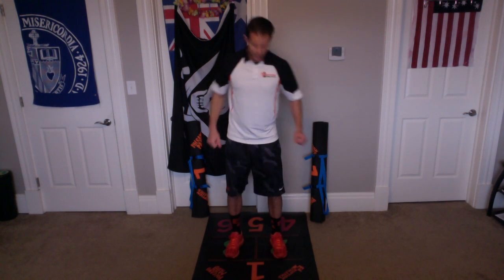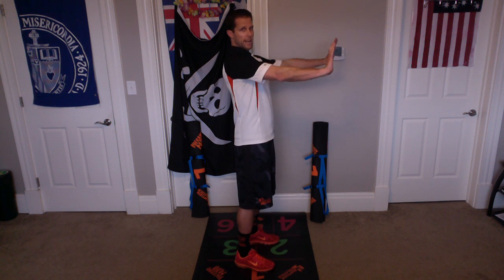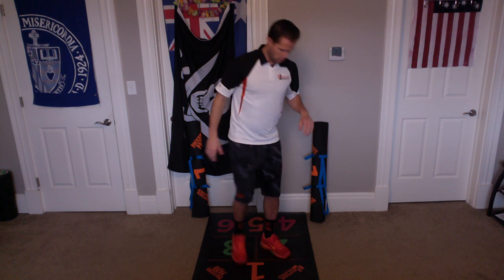Standing Chest Press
White Rank- Level 3- Upper Body